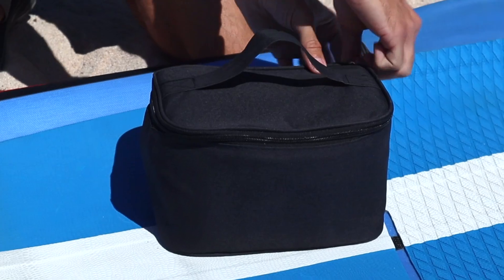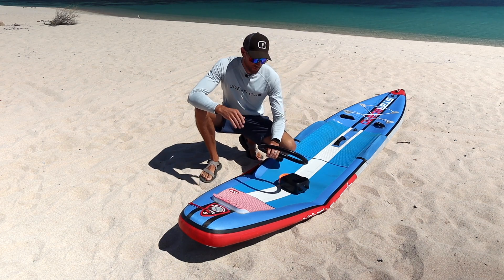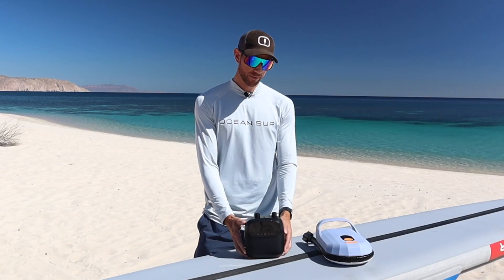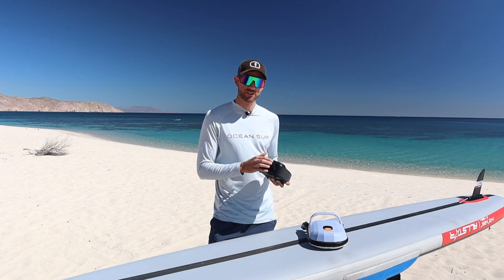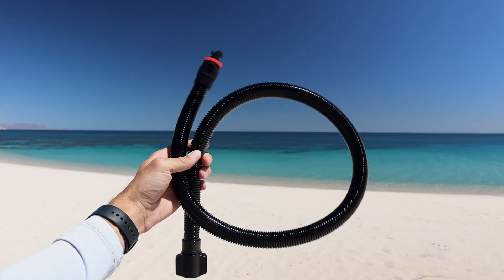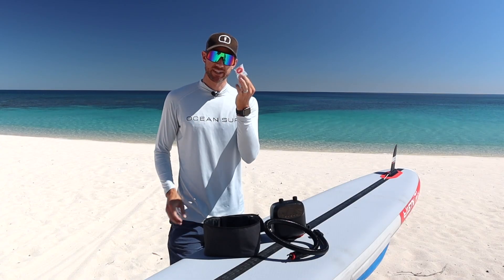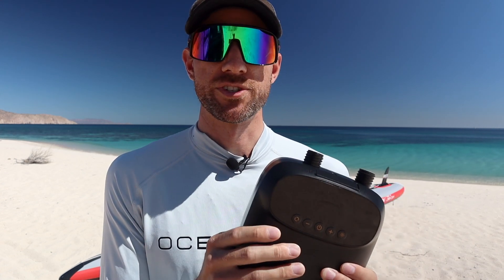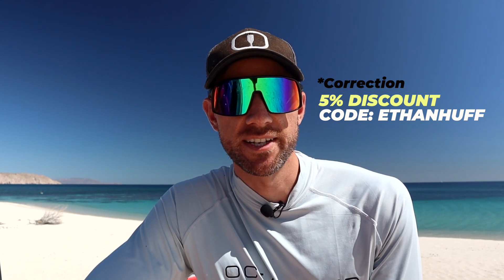No Joke… The BEST Electric Paddle Board PUMP.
My new favorite electric paddle board pump! AirBank Puffer Pro

As an AirBank associate I earn from qualifying purchases.

❤️ Cheap Heart Rate Monitor

📹 The BEST action camera for SUP!

😎 Sporty Sunglasses

🎧 Water Resistant Headphones

As an associate of these companies I earn from qualifying purchases.

Hi, I'm Ethan! I help paddlers take their skills to the next level through practical how to videos and tips so that they can achieve their SUP goals.